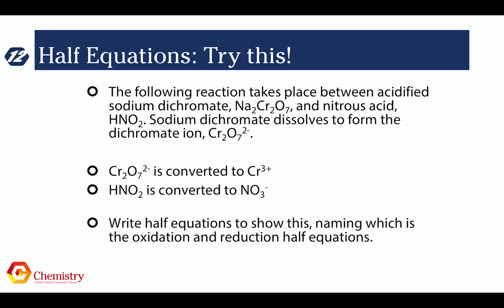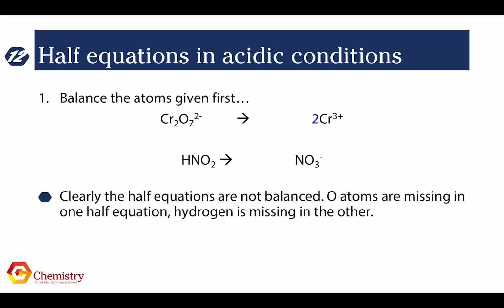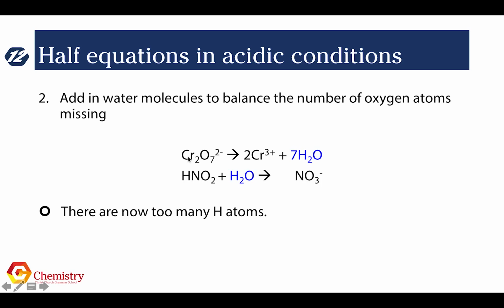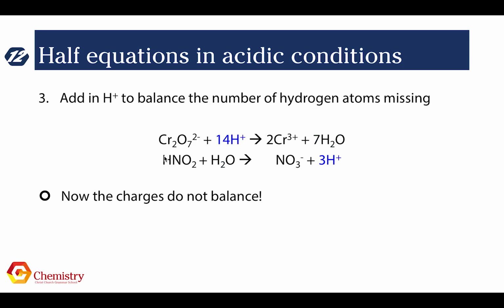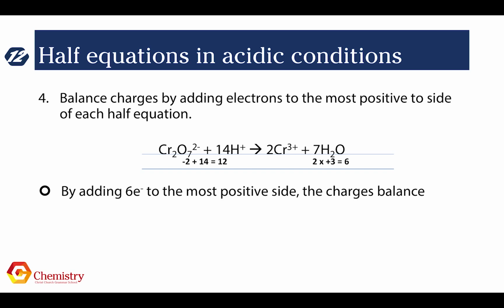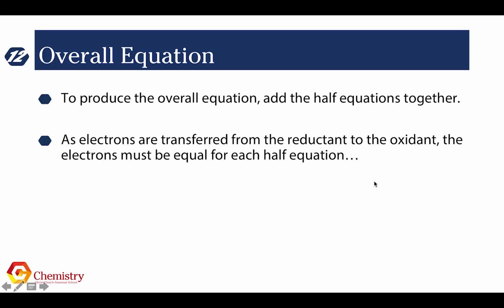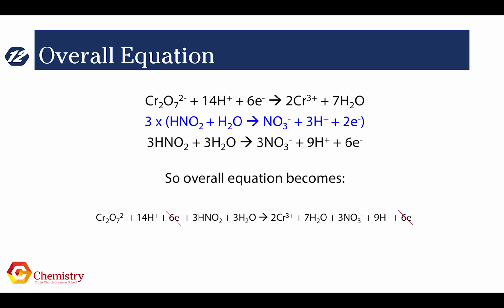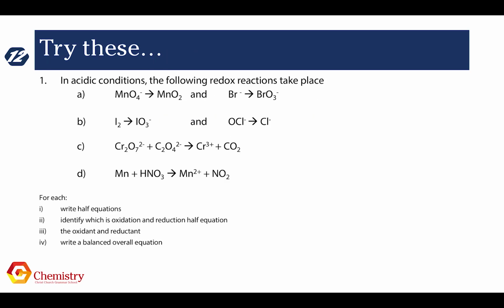3.15 Half and Overall Eqns in Acid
How to create half equations and overall equations in acidic conditions.